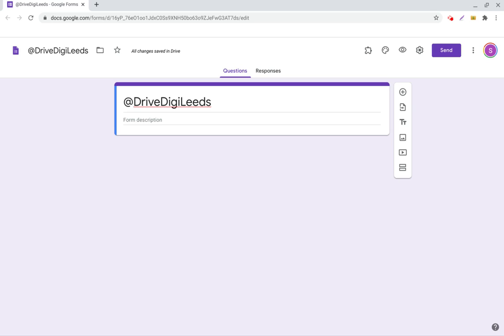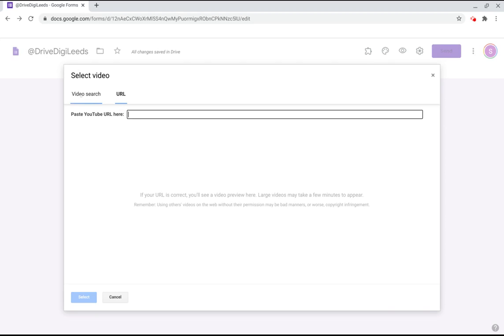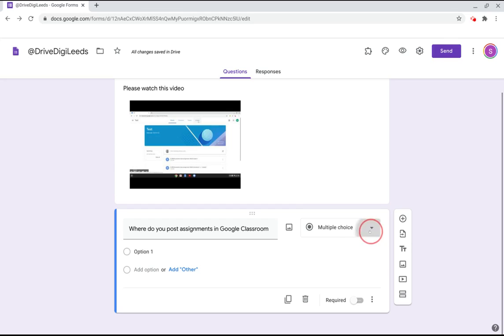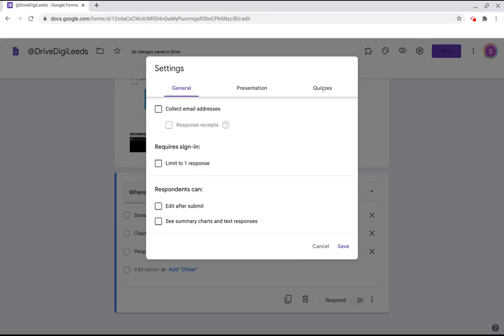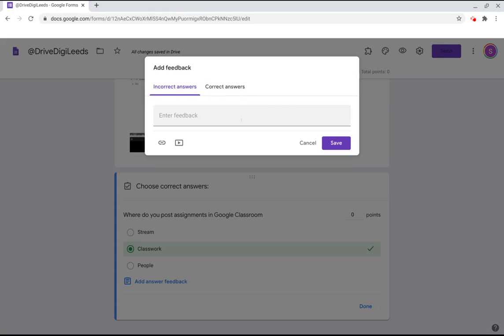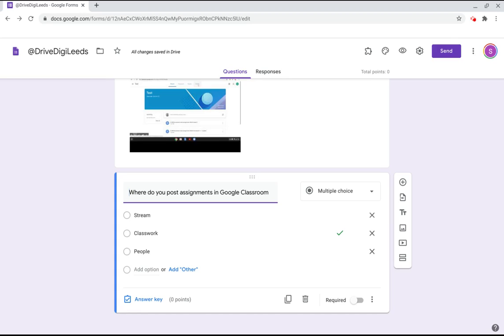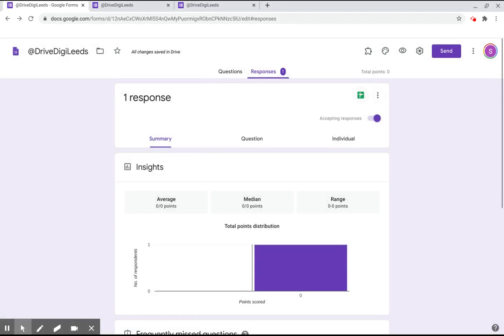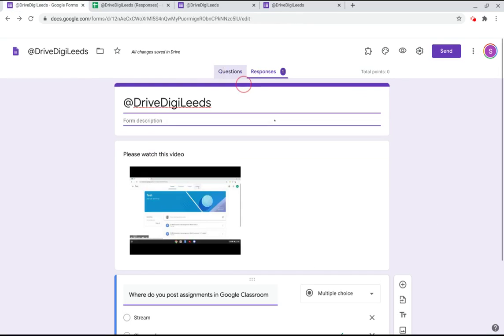How to Use Google Forms as an Entry Ticket for Your Class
Video creator: Google for Education Certified Trainer's SJ White